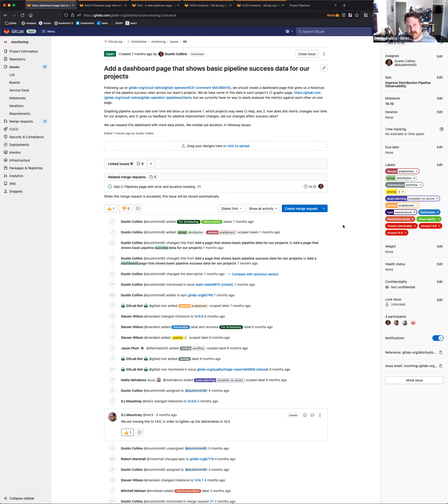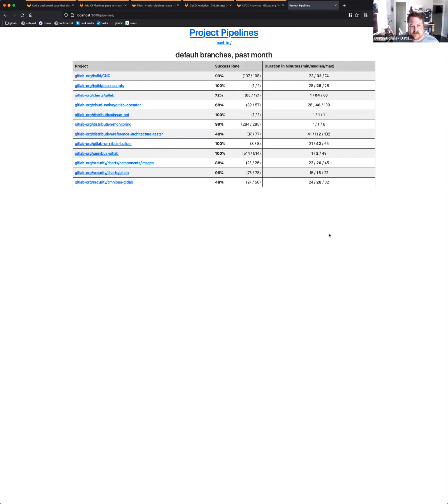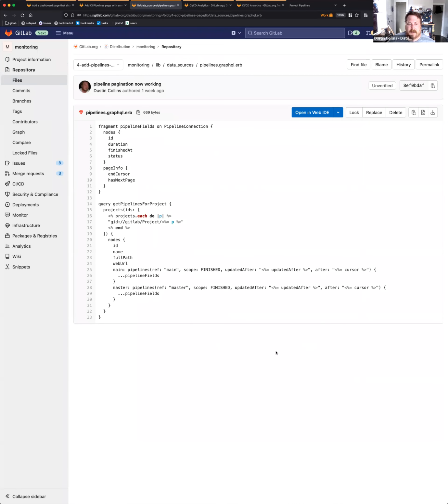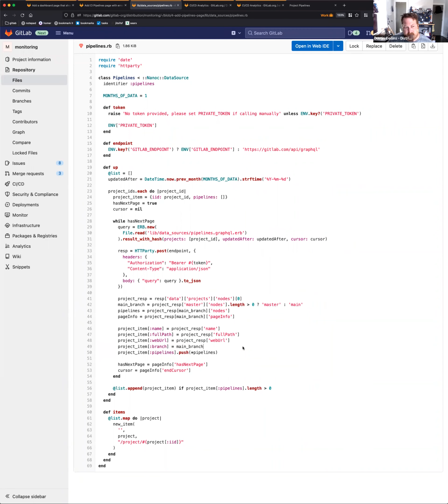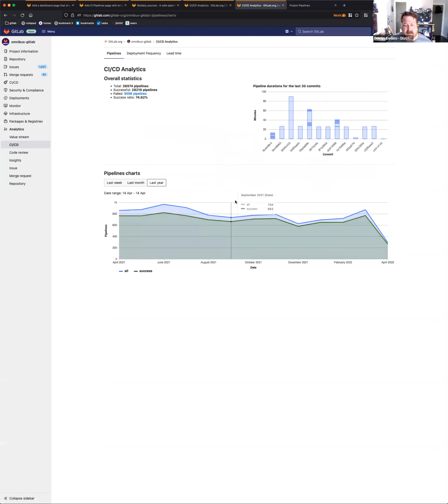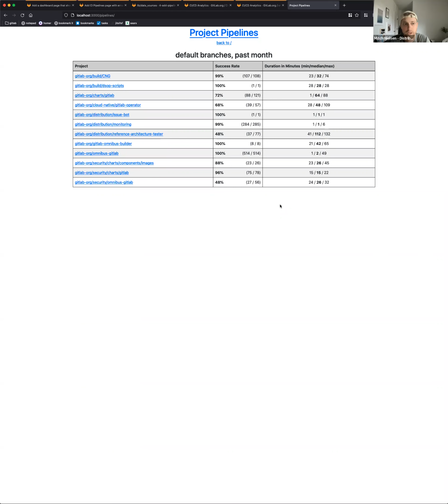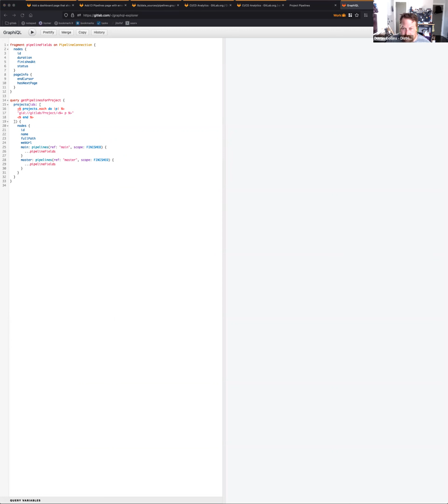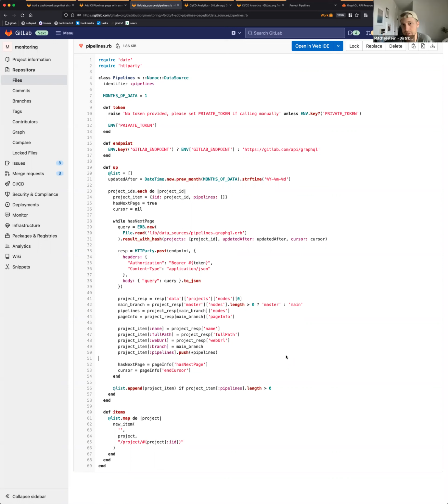Distribution Team Demo 2022-04-14 - Pipelines dashboard for monitoring